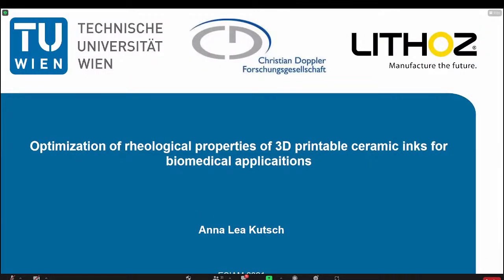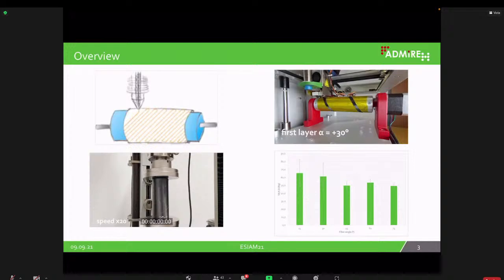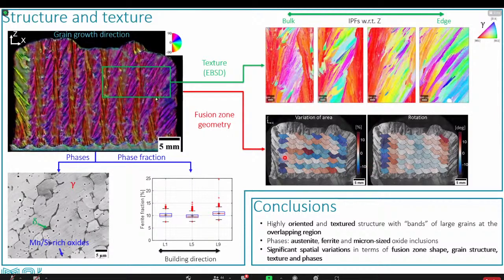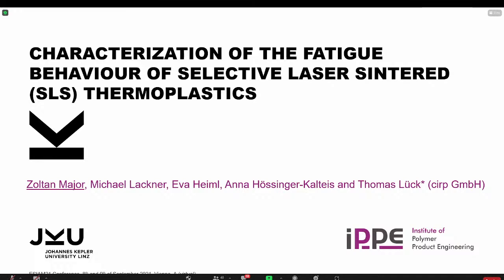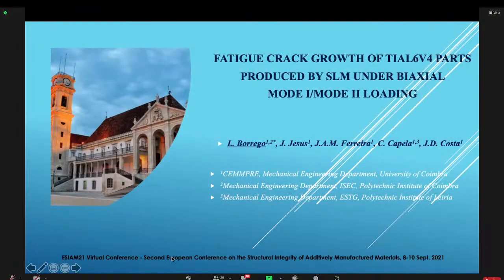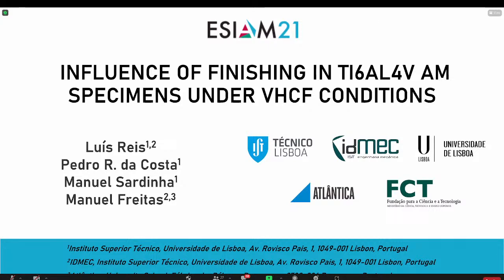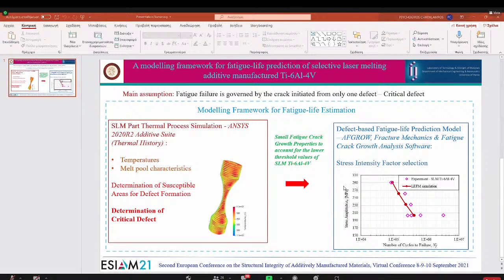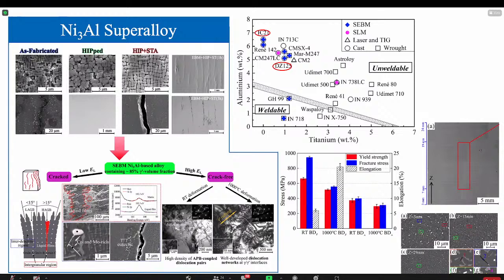ESIAM 21 - second day (afternoon)